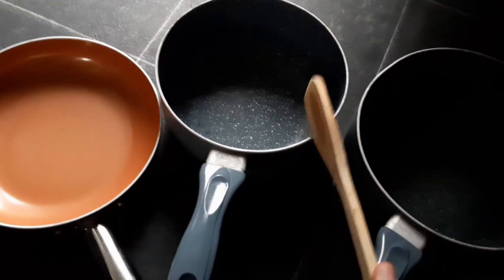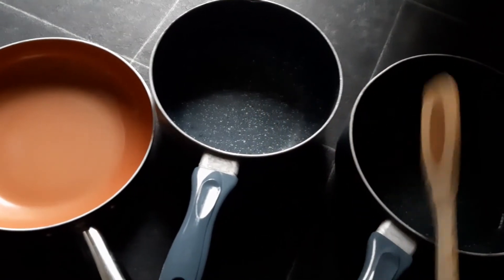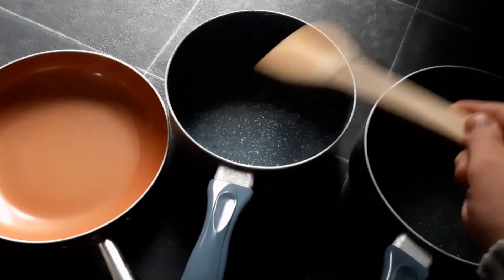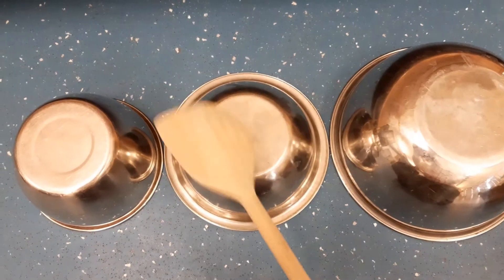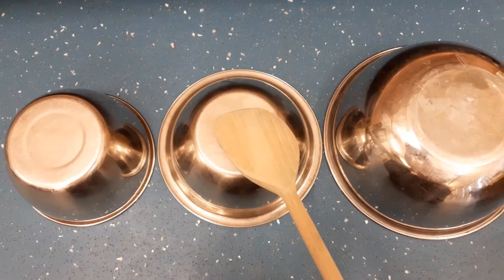Pots and Pans | Baby Days Bitesize with the Early Childhood and Family Service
How safe items from your kitchen cupboards can be used to entertain your baby, while also providing valuable development opportunities.

Don't forget, all our activities are designed for you to enjoy together with your baby.  Never leave baby unattended during play.